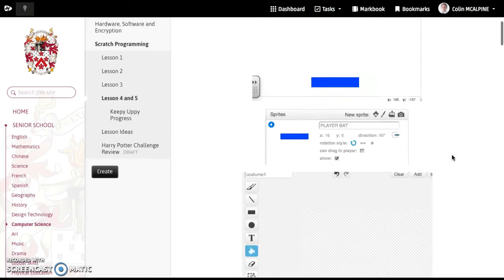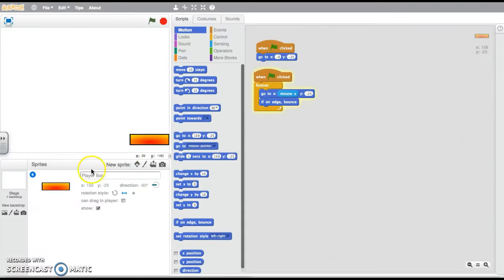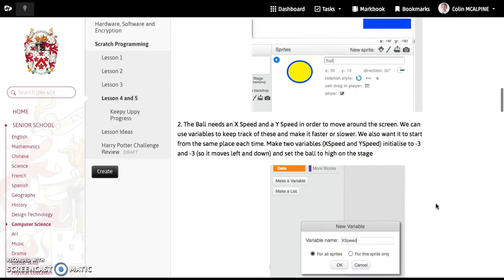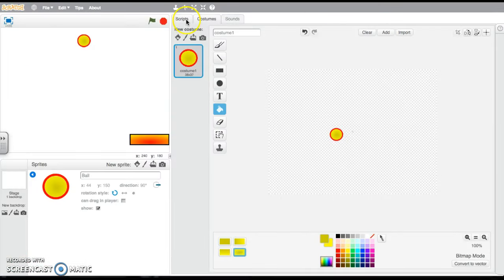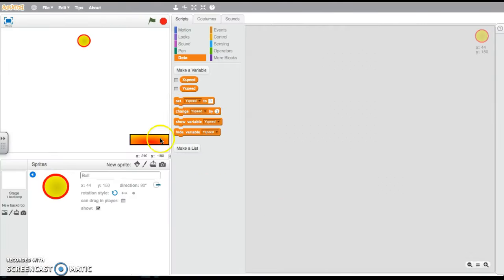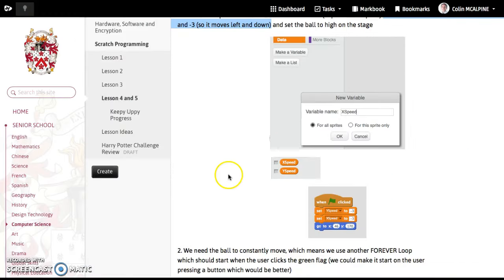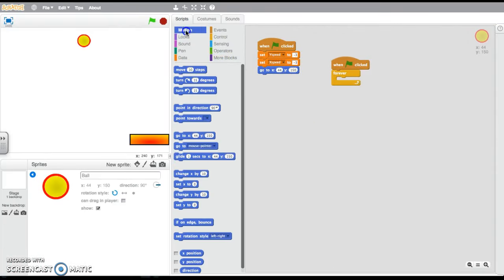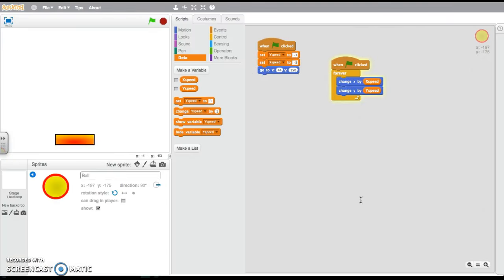Keepy Uppy Part 2